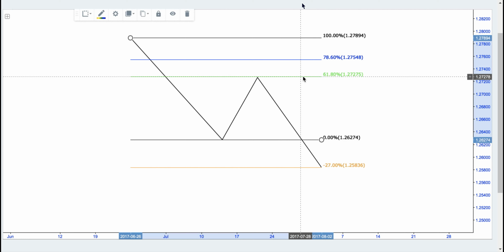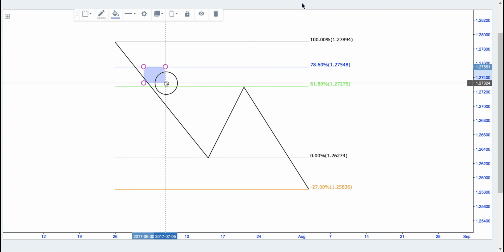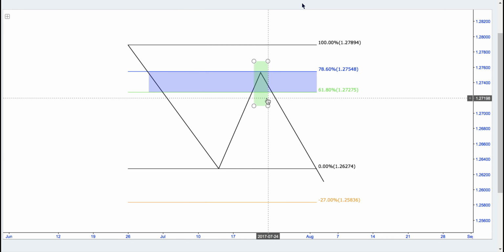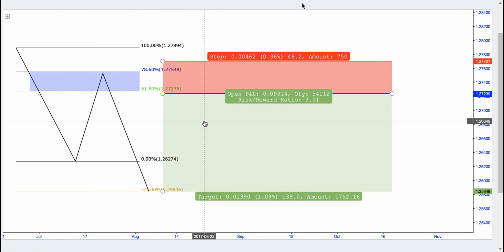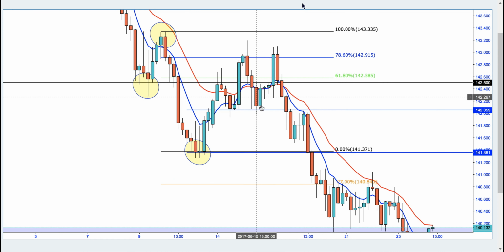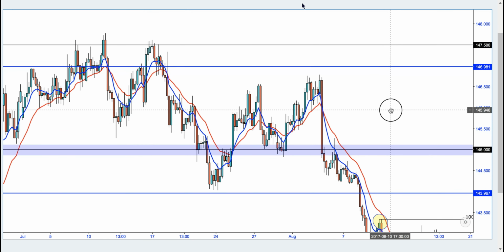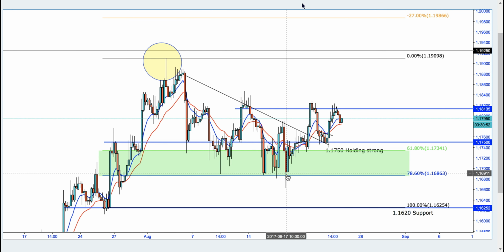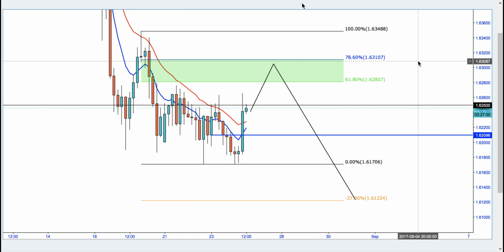5 完善的斐波那契原理